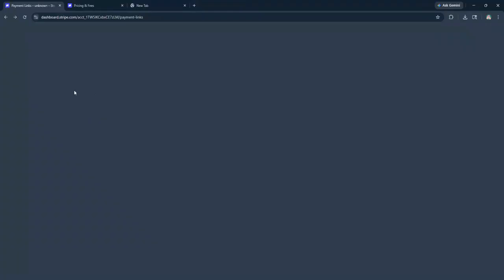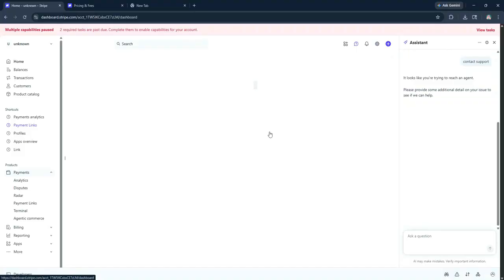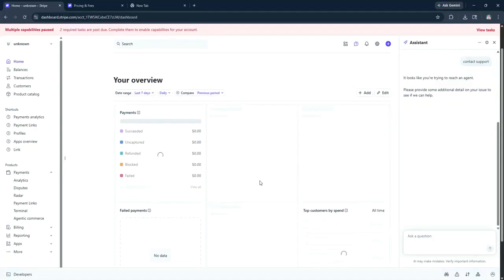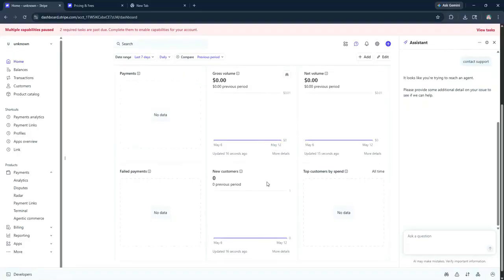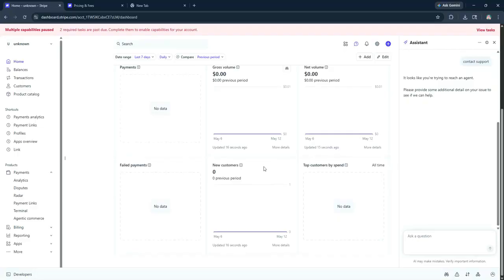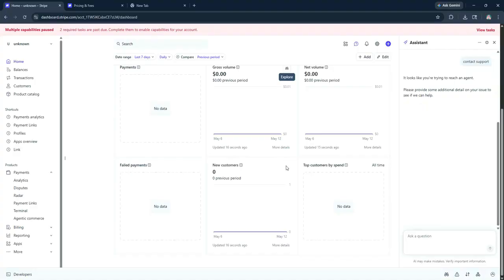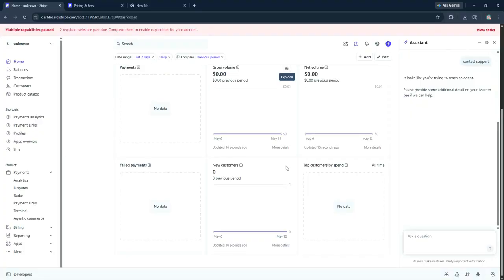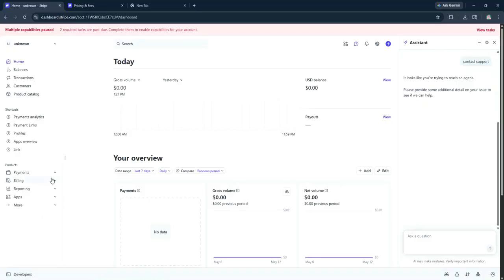How to Use Stripe Financial - Easy Guide 2026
Learn how to use Stripe Financial effectively for your business.

This comprehensive tutorial will guide you through the essential features of Stripe Financial, including setting up your account, processing payments, and managing your transactions. Whether you're a small business owner or a freelancer, mastering Stripe's financial tools will help you streamline your payment processes and enhance your cash flow management. Discover tips and tricks for optimizing your use of Stripe to maximize your revenue and improve customer satisfaction.